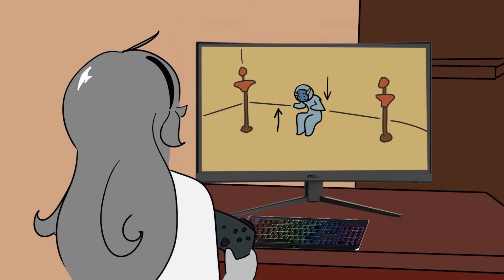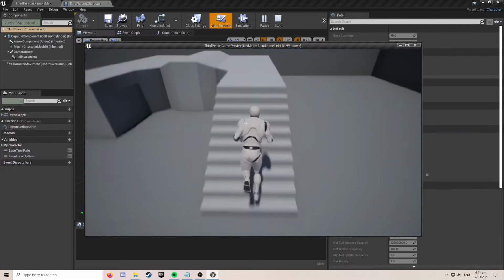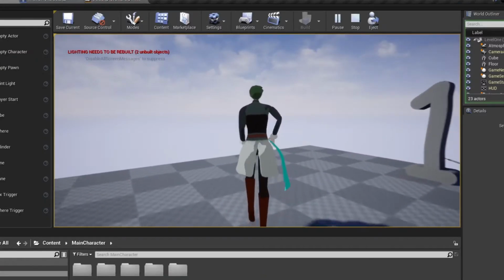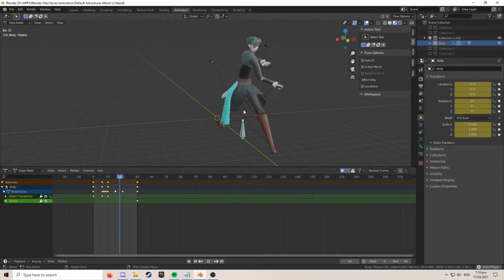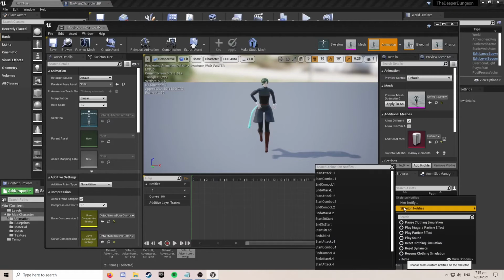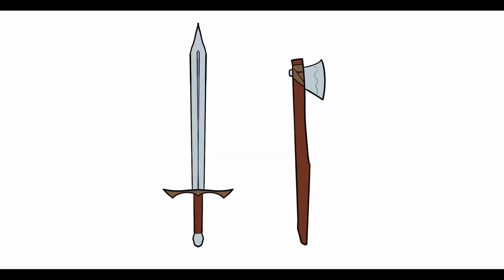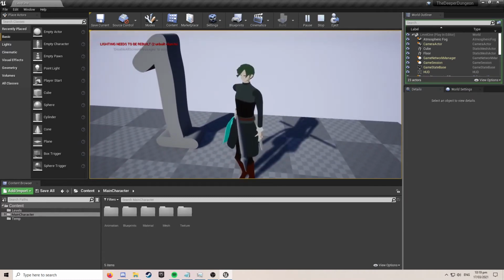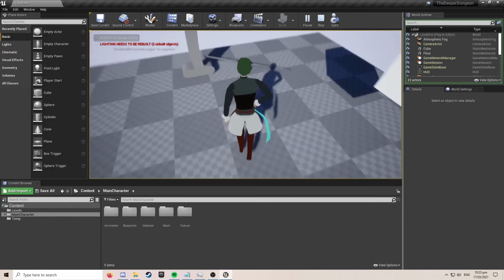Take Control of the Character | Devlog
I make it possible to control a Character in unreal engine. As much as gaming controllers are displayed, all actions were done on a keyboard. They do work on a controller though.